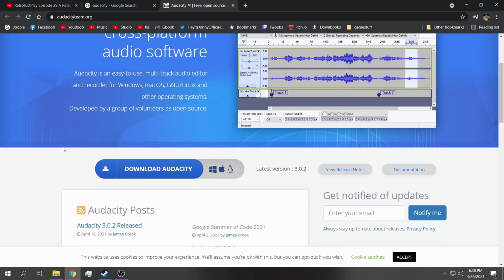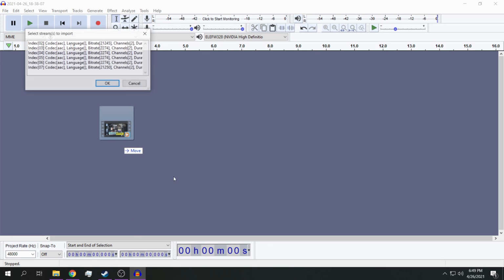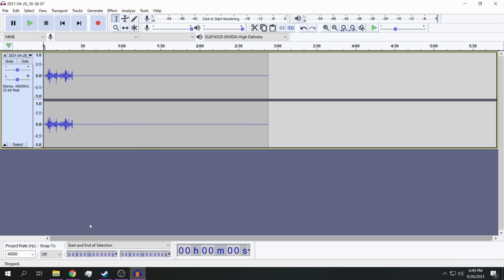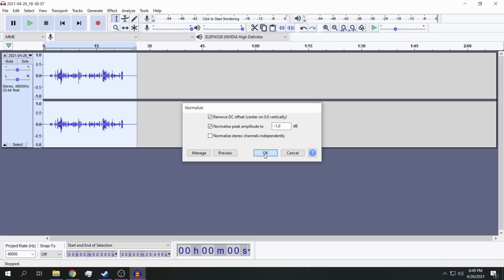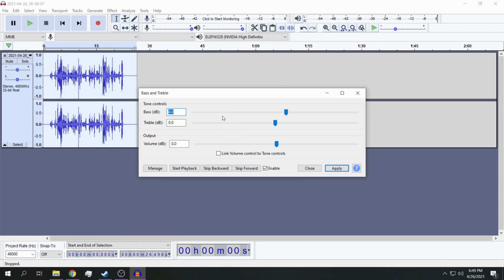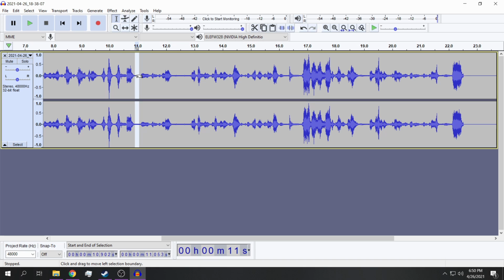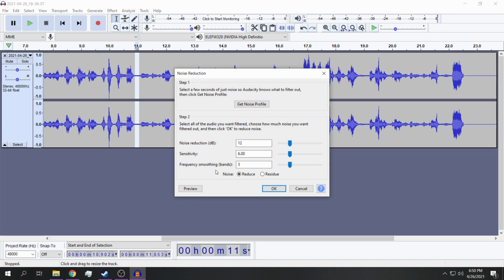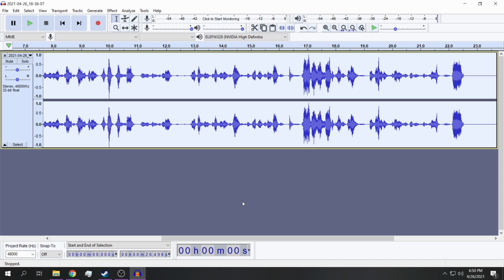Microphone Enhancements in Audacity featuring RetroJustPlay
A video talking about some microphone enhancements.